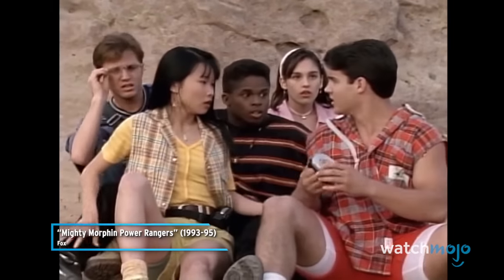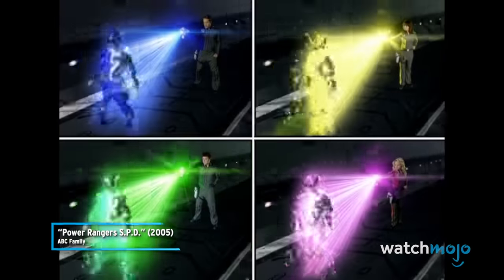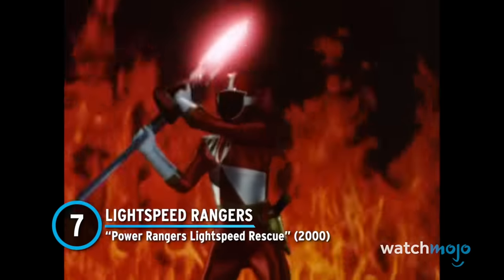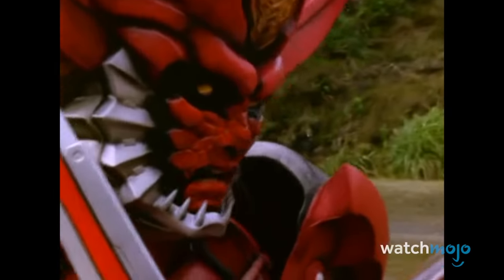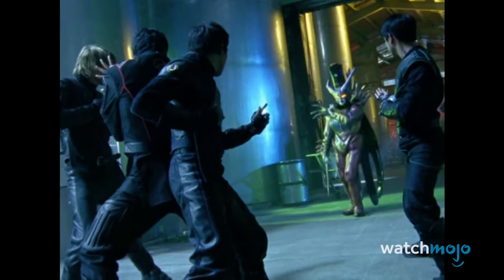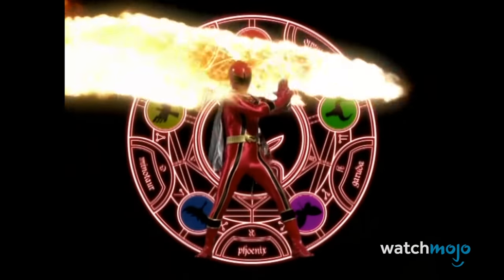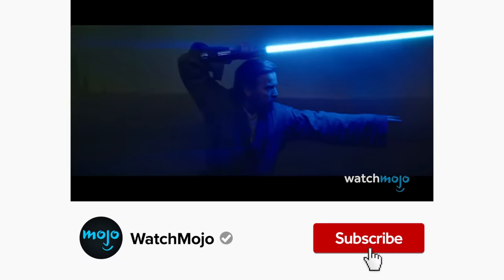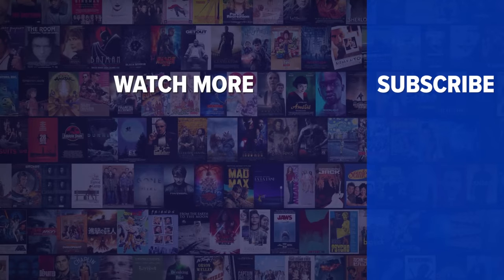Top 10 Power Rangers Morph Transformations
Some of the coolest moments in "Power Rangers" are the morph sequences! For this list, we’ll be looking at the coolest suit-up sequences from across the franchise. To keep things fair, we’ll be limiting each team to just one entry. Our countdown includes the Mystic Rangers from “Power Rangers Mystic Force” (2006), the Ranger Operators from “Power Rangers R.P.M.” (2009), the Jungle Fury Rangers from “Power Rangers Jungle Fury” (2008), and more! What’s your favorite Ranger transformation?